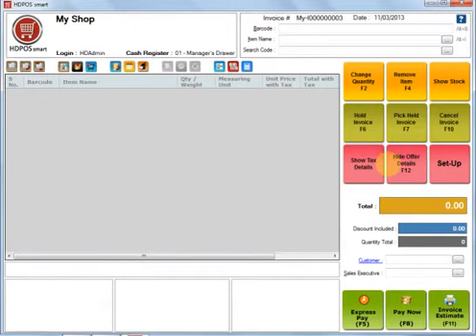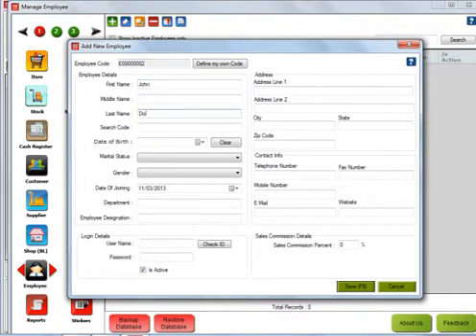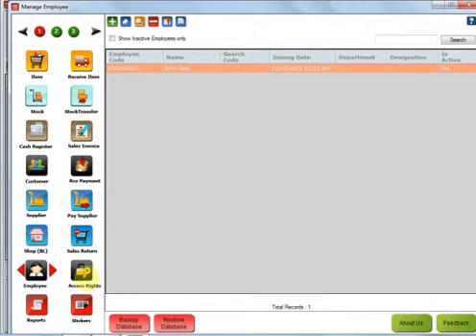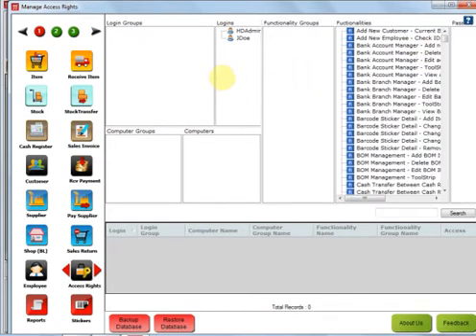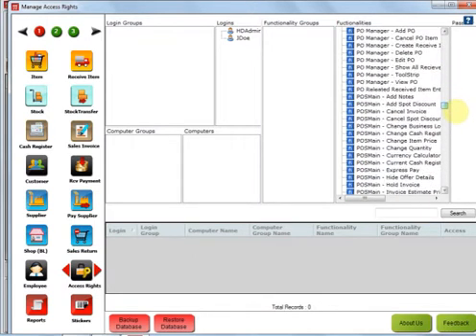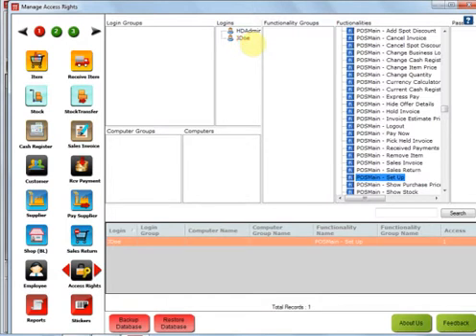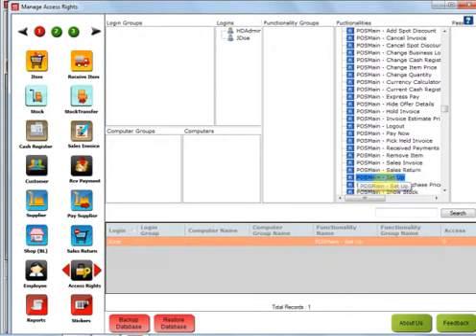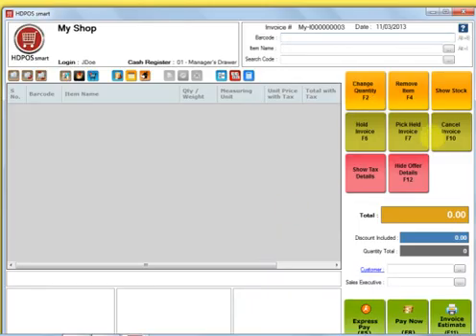Setting Access Rights for Different Accounts in HDPOS smart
This video shows you how you can create more than one login accounts in HDPOS smart and it also shows you how you can specify different access rights to restrict the logged in user from certain area of the application